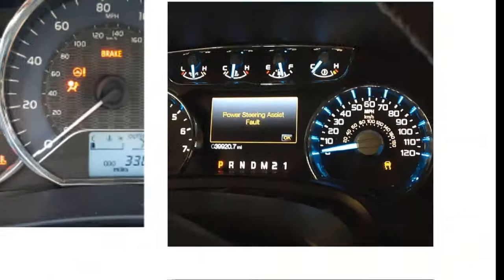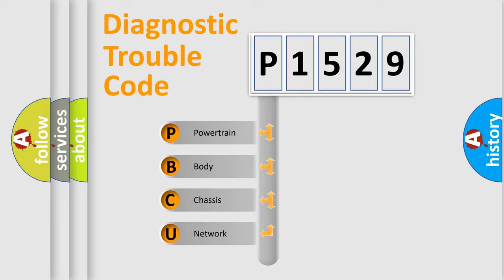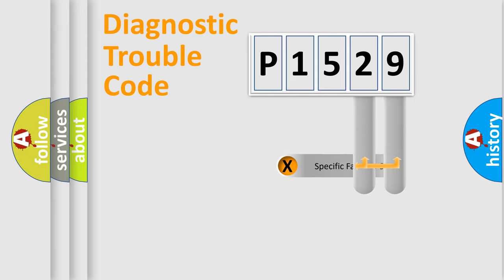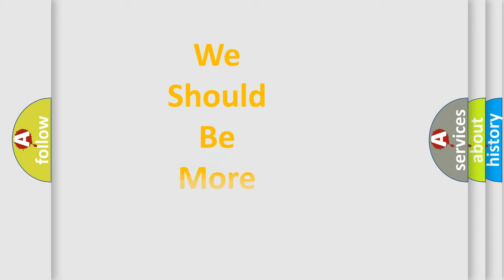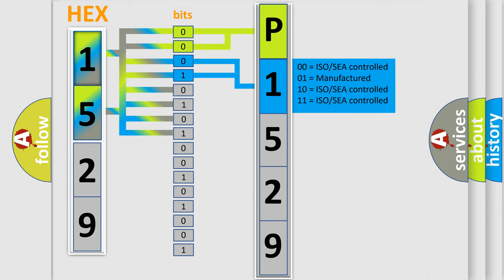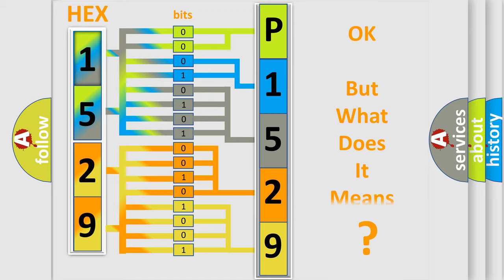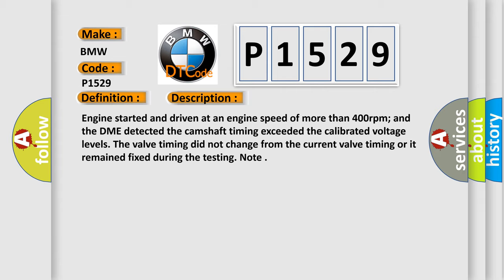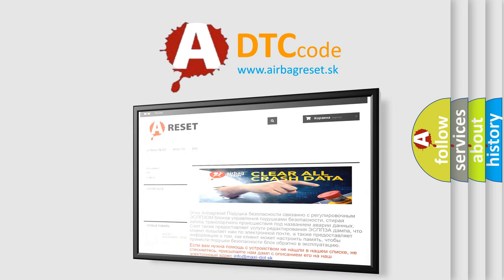DTC BMW P1529 Short Explanation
Contents:
0:21 Basic DTC analysis according to OBD2 protocol standard.
1:48 Insight into programming
2:58 A diagnostically understandable description of the Diagnostic Trouble Code
3:05 Basic error definition

Make:
BMW
Code:
P1529
Definition:
Camshaft Control Circuit Short to B+
Description:
Engine started and driven at an engine speed of more than 400rpm; and the DME detected the camshaft timing exceeded the calibrated voltage levels. The valve timing did not change from the current valve timing or it remained fixed during the testing. Note
Cause: